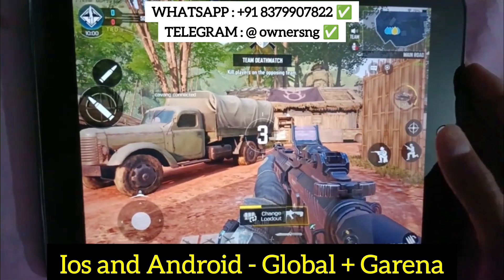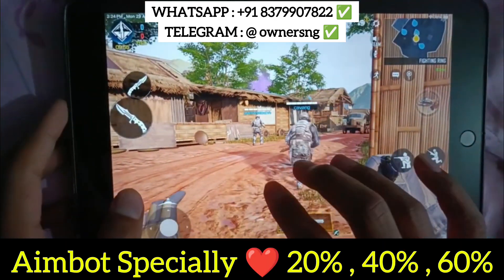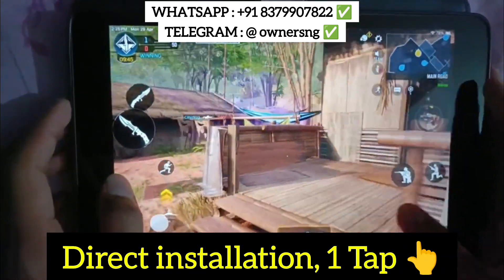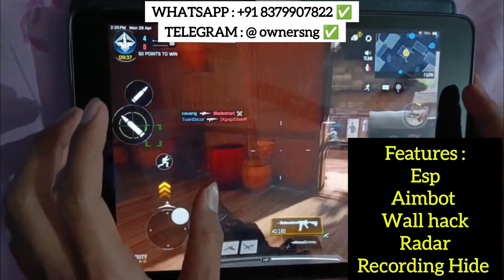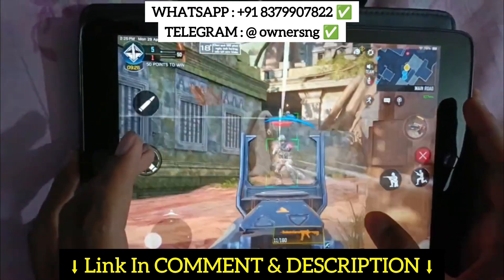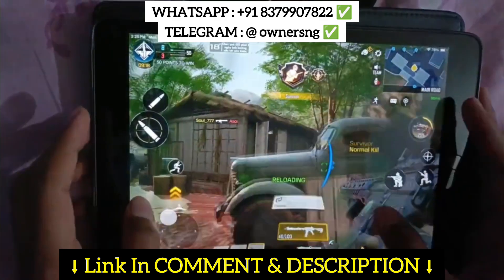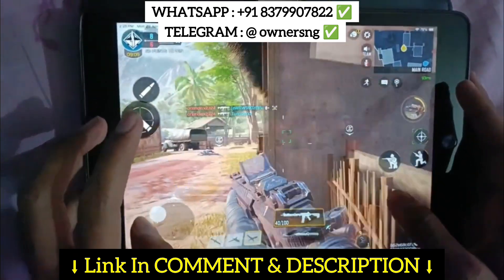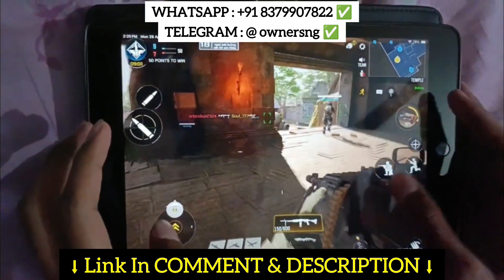Cod Hack IOS / Android 🔥 Aimbot + ESP !!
🎮Hack Features :

Antiban/No Ban Fully Customizable Wallhack Configurable Aimbot Play Ranked Matches Unlimited COD Points Unlock All Weapon Skins Global Version + Many More! • This hack is for ANDROID AND IOS !